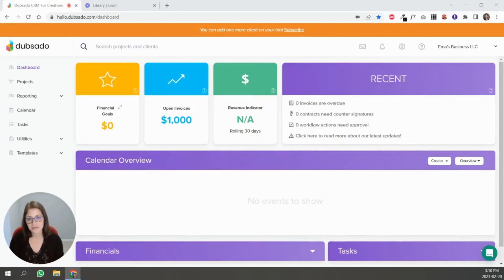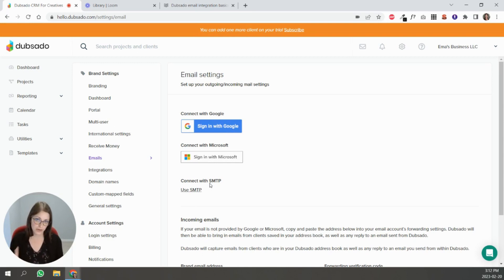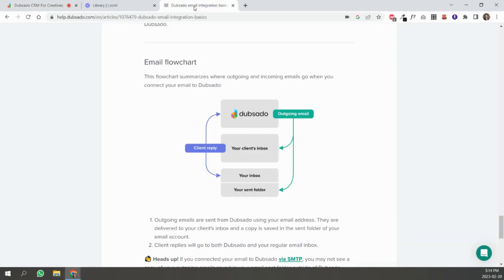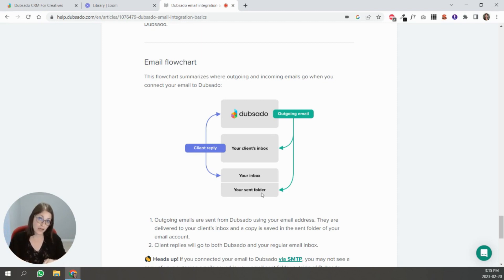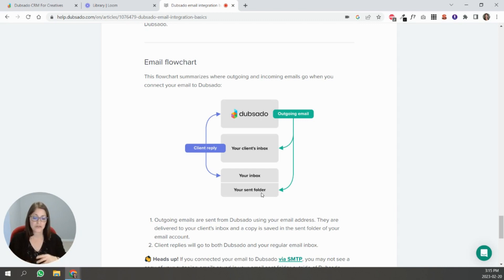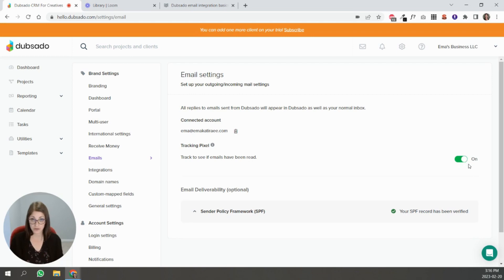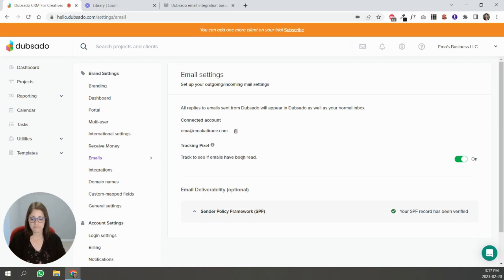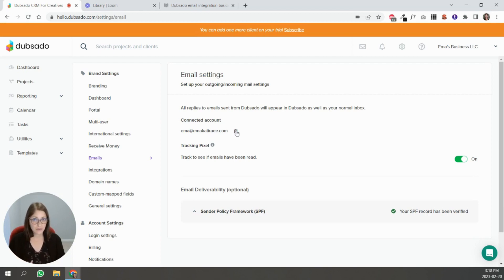How to connect your email with Dubsado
This tutorial will show you how to connect your email to Dubsado. You can connect a Gmail, Microsoft or other emails with Dubsado.

If you're just getting started with Dubsado and have a new account, follow this series of videos to customize all your settings.

By Ema Katiraee - Certified Dubsado Specialist

0:00 Welcome
0:20 Email options to connect with Dubsado
0:50 Connect Gmail/Google email with Dubsado
1:14 How it works to send emails from your Dubsado account
3:05 Tracking pixel
3:30 Errors in your Dubsado account